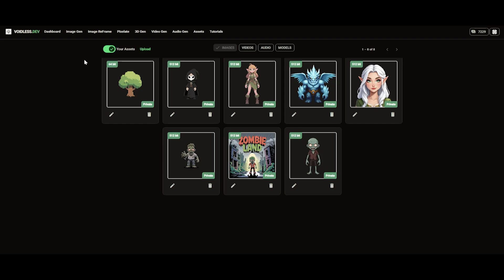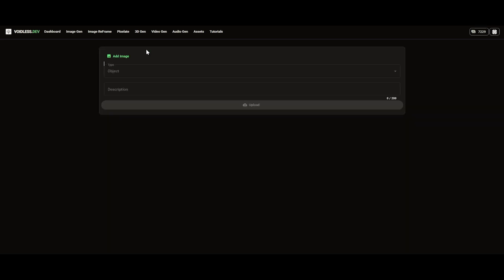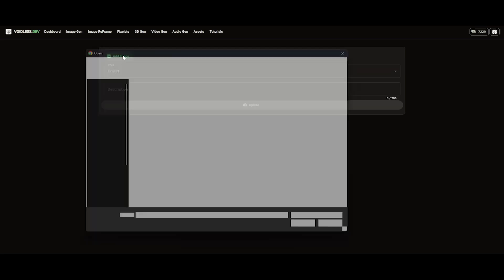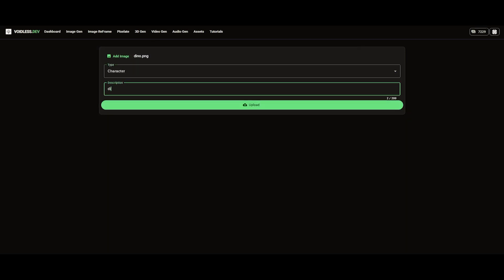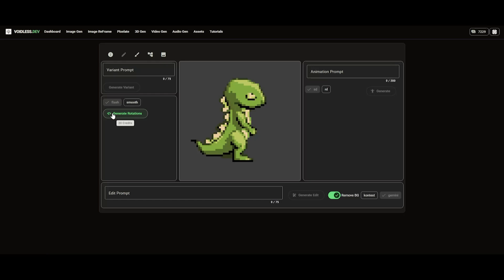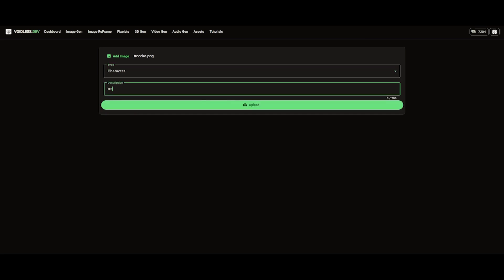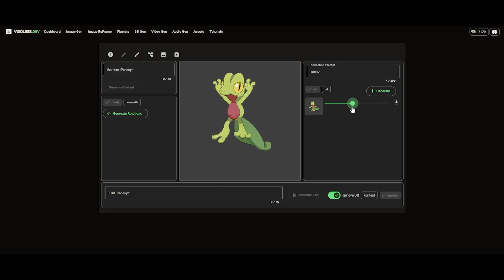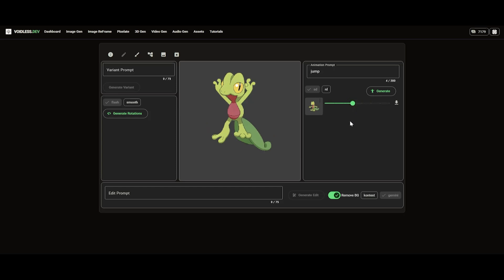How to Generate AI Animations For Your Sprites